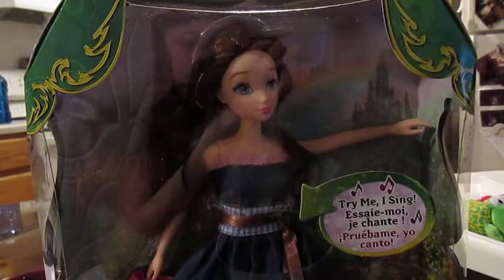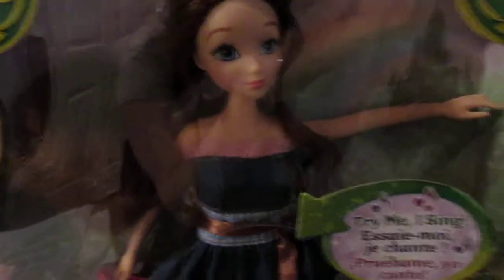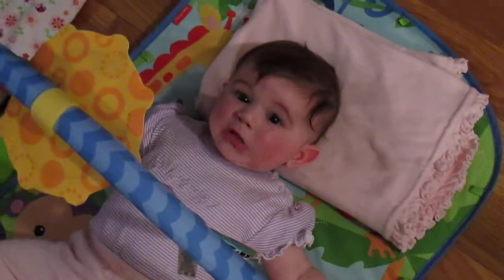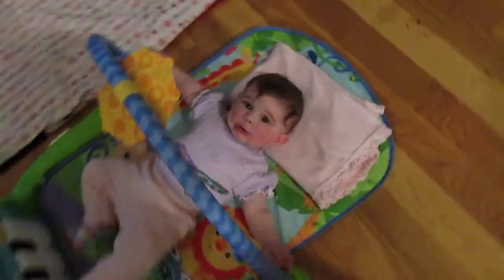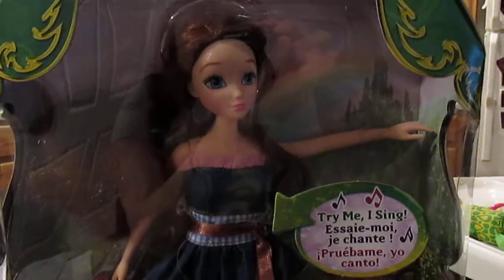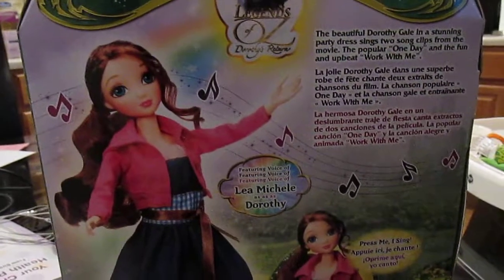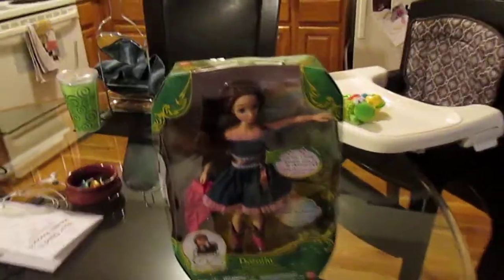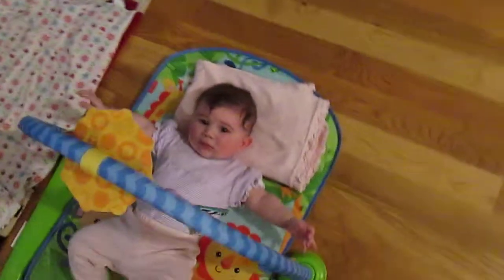Legends of Oz: Dorothy Fashion Doll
Don't forget to give us the thumbs up if you want to see more.